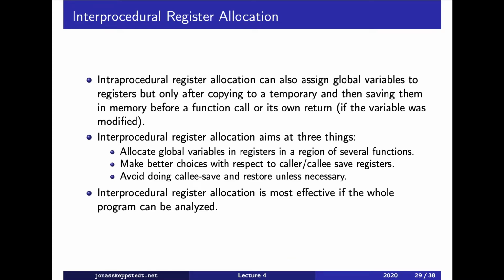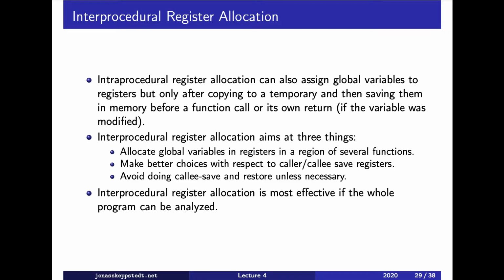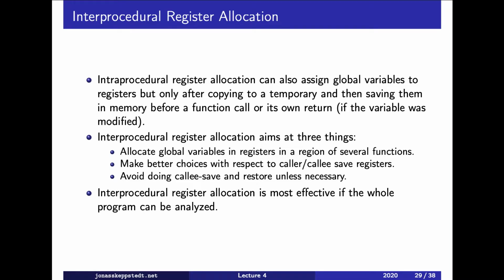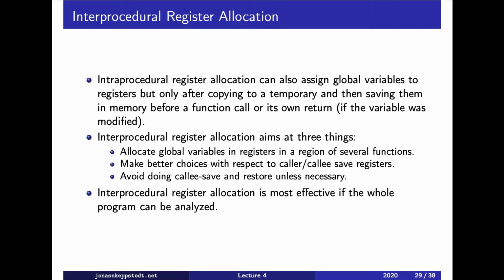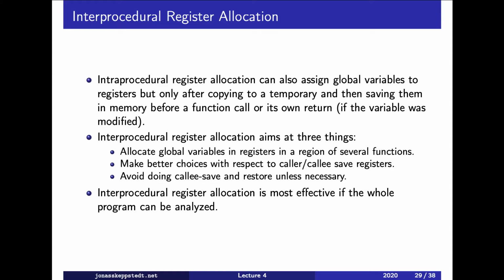F04 / 8: Motivation for interprocedural register allocation (level 3)